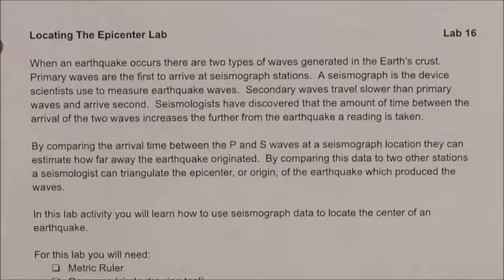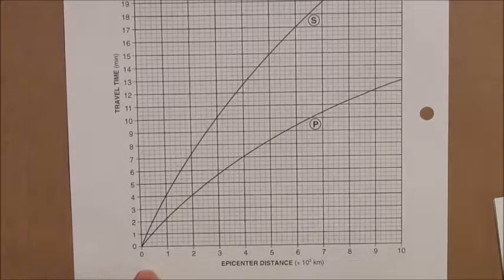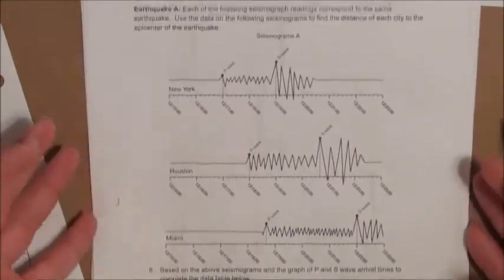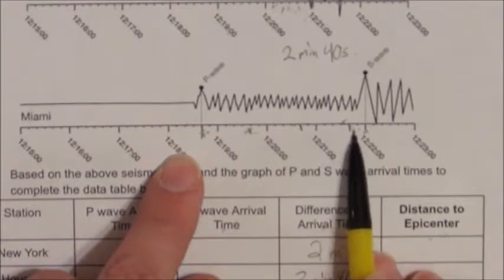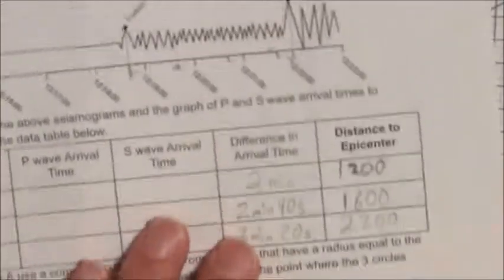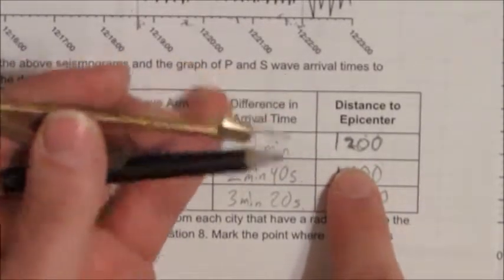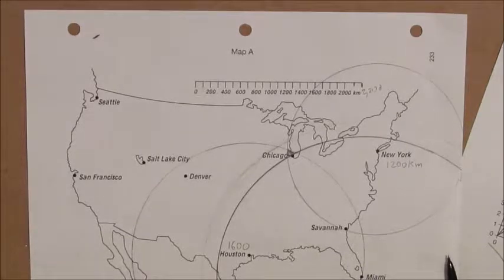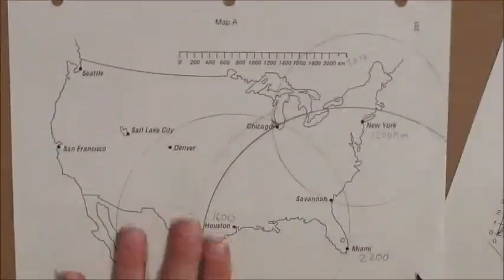Locating the Epicenter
Using P and S wave arrival times to determine the distance to an earthquake's origin.